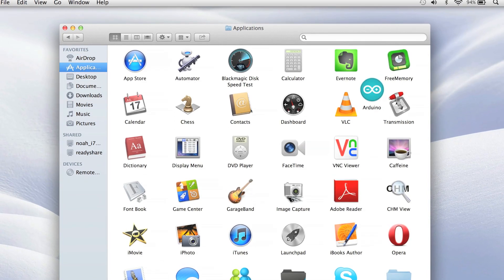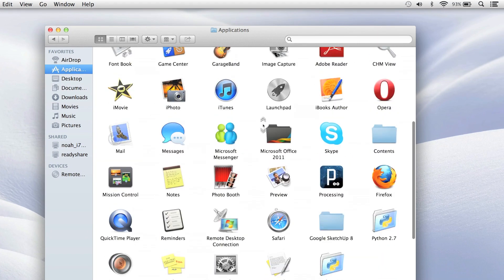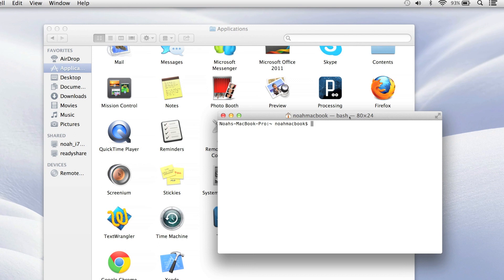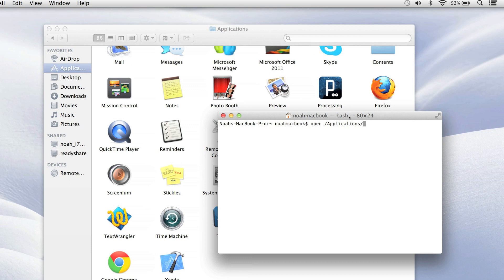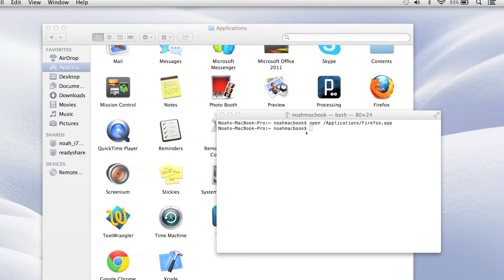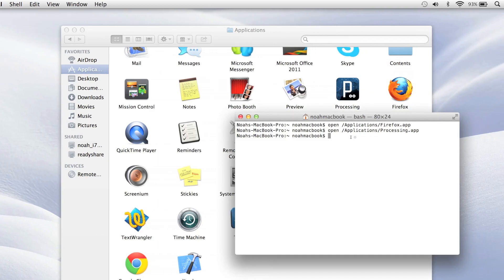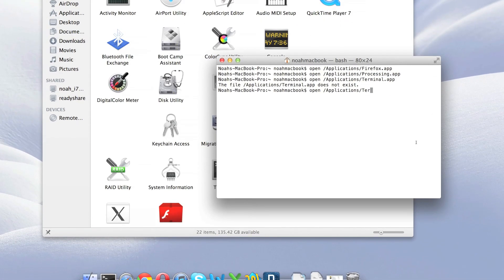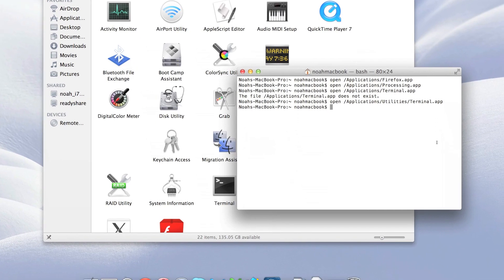Terminal Lesson 13 - Open Applications from the Terminal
Welcome to lesson 13! In this lesson we will learn how to open applications from the terminal. Also let us know if there are any tutorials you would like to see and we will do out best to provide them for you.

The commands we used in this tutorial:
open
cd